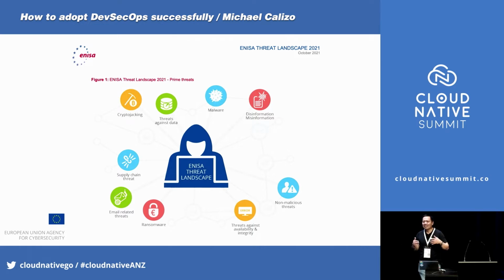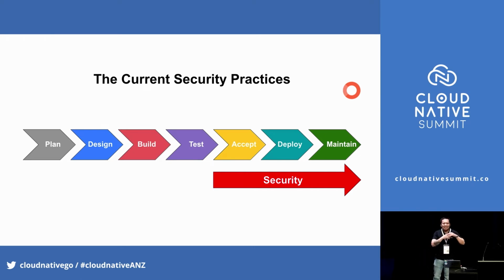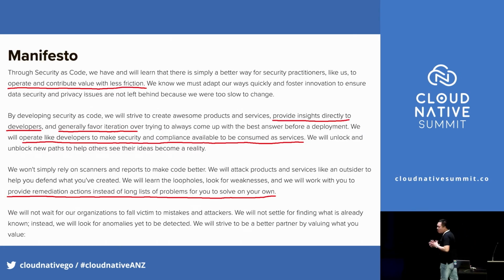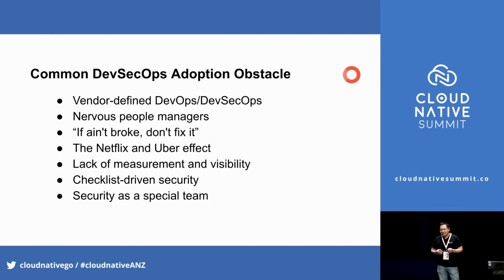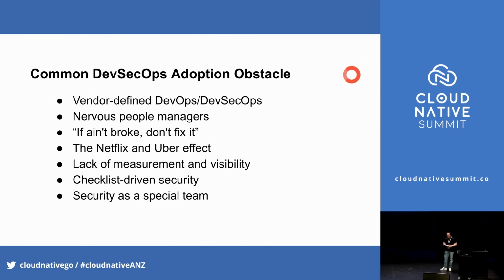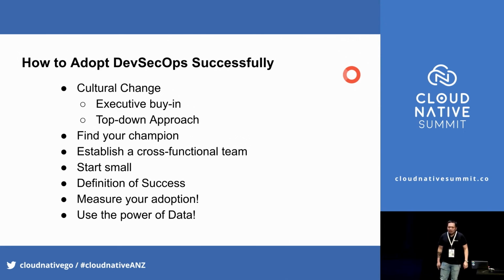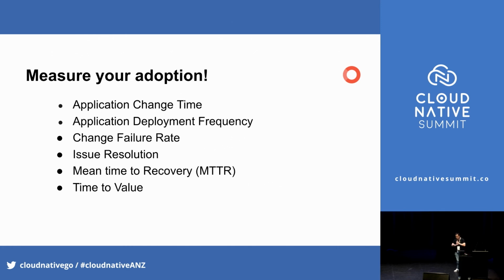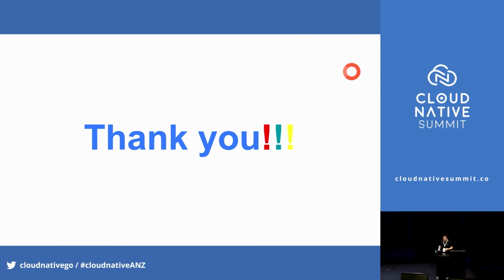Cloud Native Summit - How to adopt DevSecOps successfully / Michael Calizo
Integrating security throughout the software development lifecycle is important, but it's not always easy. Adopting DevOps can help an organization transform and speed how its software is delivered, tested, and deployed to production.

We've all heard about the many successful DevOps implementations that changed how an organization approaches software innovation, making it fast and secure through agile delivery to get ahead of competitors. This is where we see DevOps promises achieved and delivered.

The DevSecOps principle's basic requirement is to introduce a security culture and mindset across the entire application development and deployment process. This means old security practices must be replaced by more agile and flexible methods so that security can iterate and adapt to the fast-changing environment.

@cloudnativesummit - Wellington, New Zealand - August 5th, 2022.